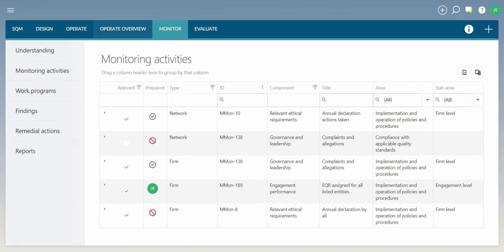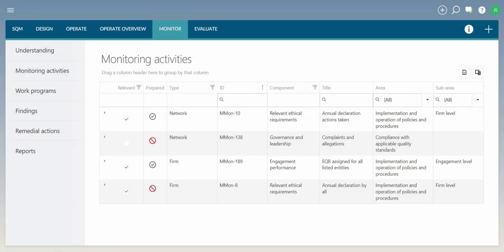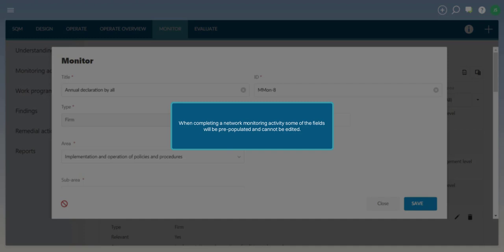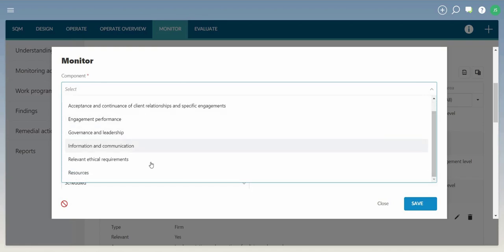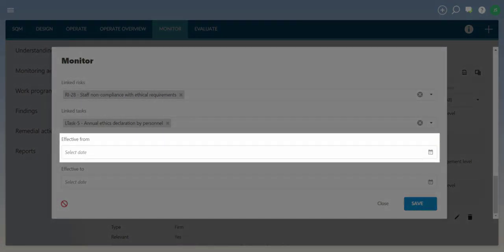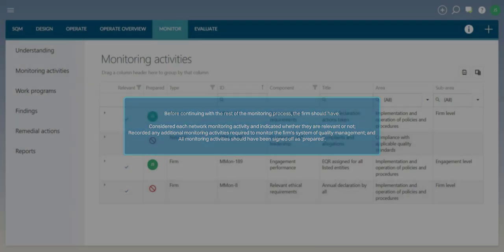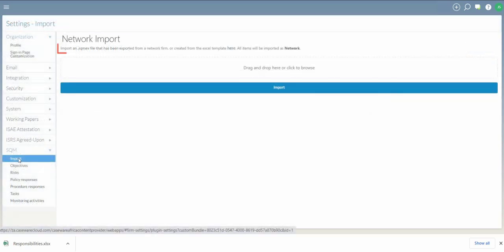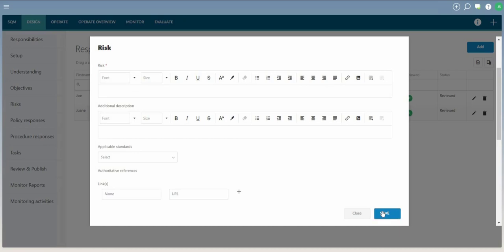Monitor | Monitoring Activities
The objective of this video is to show how the firm will design its monitoring activities. Monitoring activities are the procedures that will be performed to monitor that the firm’s system of quality management is designed, implemented and operating as required by the relevant standards.

Outcomes
Before continuing with the rest of the monitoring process, the firm should have:
*Considered each network monitoring activity and indicated whether they are relevant or not.
*Recorded any additional monitoring activities that are required to monitor the firm’s system of quality management. Each policy and procedure response must have a monitoring activity designed as part of designing the firm’s system of quality management.
 *Signed off all relevant monitoring activities as ‘prepared’.

Note: the firm won’t be monitoring every policy or procedure response in each round of monitoring. The selection of monitoring activities per round of monitoring, will be performed as part of designing monitoring work programs.